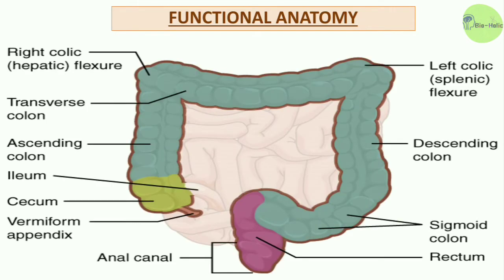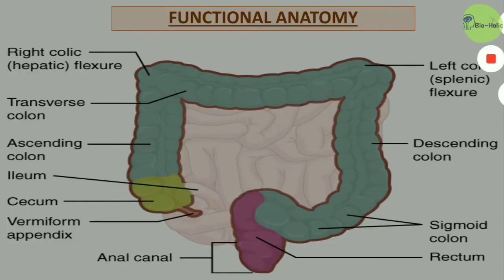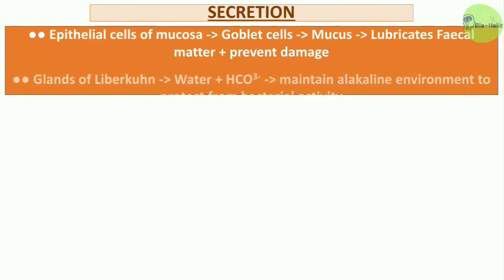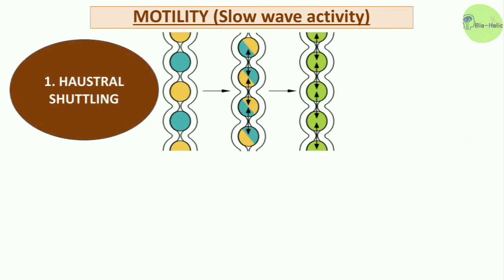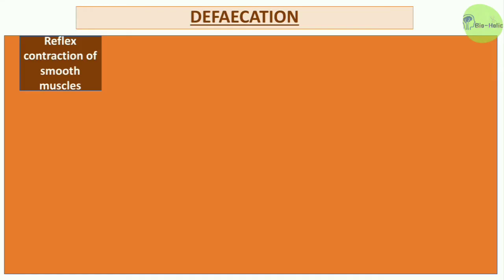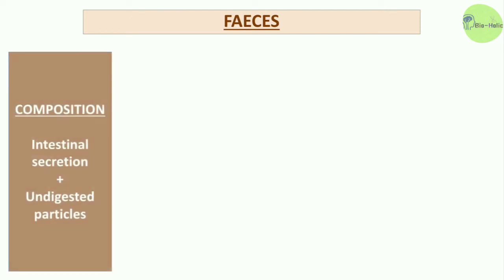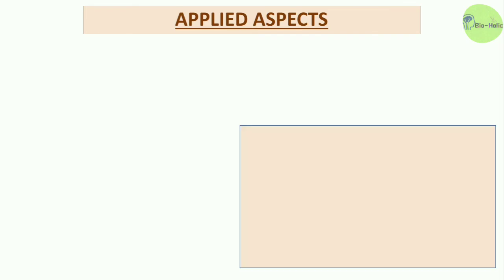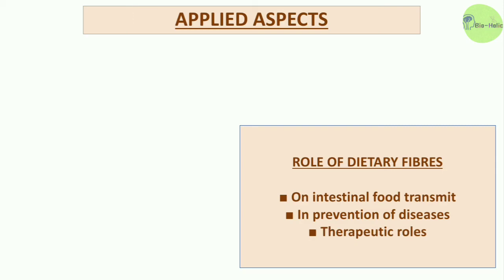Physiological Activities in Large Intestine | Digestive System of Human (Part-7) | by Arpita Biswas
This lecture will cover large_intestine Goblet_cells Crypts_of_Lieberkuhn Bacteria in the Intestine Haustral_contractions Peristalsis Mass_movement gastrocolic_reflex Defecation faeces Dietary_fiber Constipation diarrhoea Hirschsprung's disease

This is the seventh part of the topic. Digestion and absorption will be discussed on next Monday.

For study materials, notes and other topic related helps and for any other informations contract through mail or you can write your queries to us: